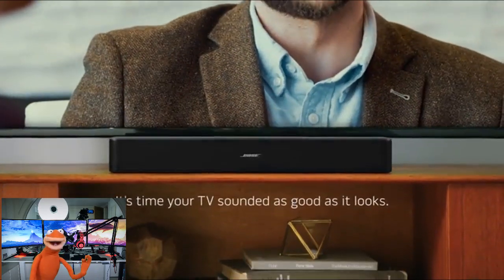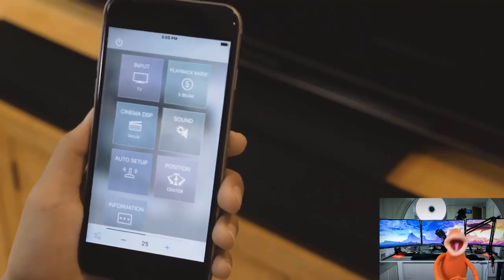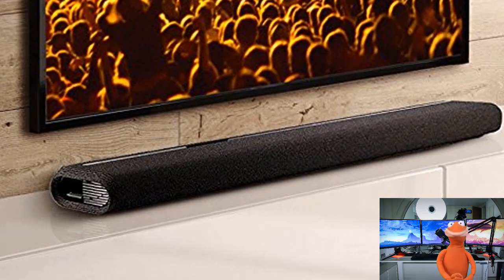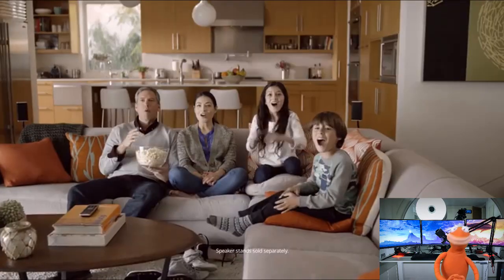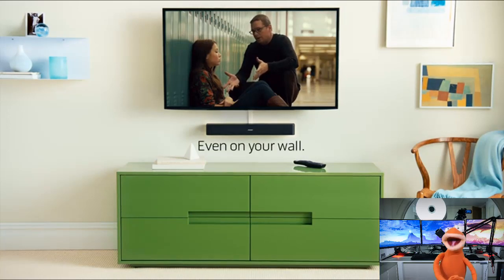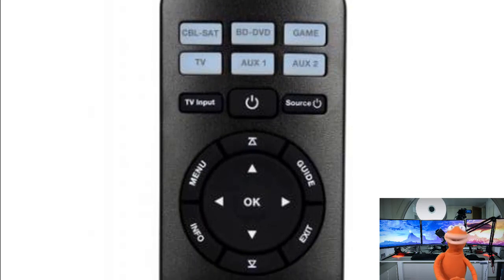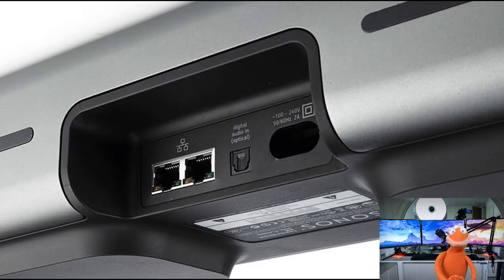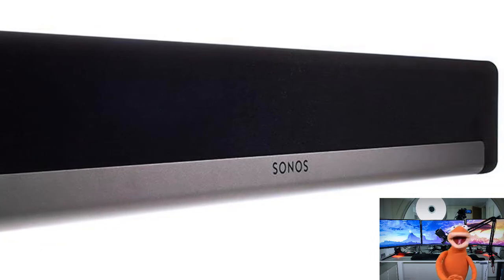Best Soundbars for true immersive sound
► Links to the Best Soundbars listed in the video ◄
4. Yamaha ATS-1060-R: (Amazon)
3. VIZIO SB3821-C6: (Amazon)
2. Bose Solo 5: (Amazon)
1. Sonos PLAYBAR: (Amazon)

When it comes to entertainment, and audio quality nothing beats investing in a solid soundbar. Regardless of whether you're looking for the budget soundbars, or just want to have the best soundbar that money can buy, you came to the right place.